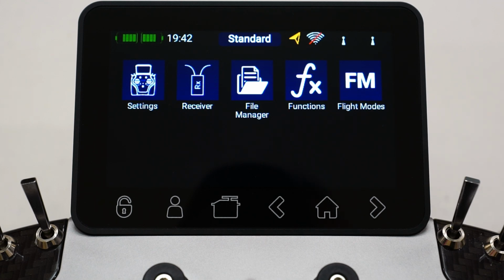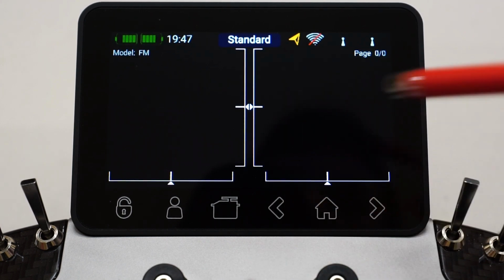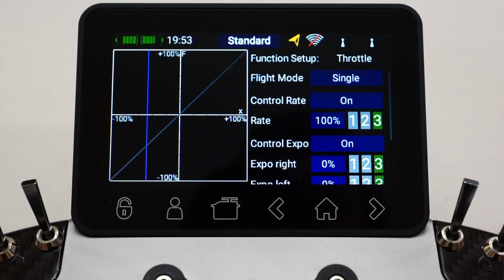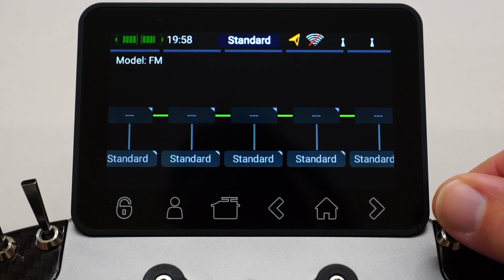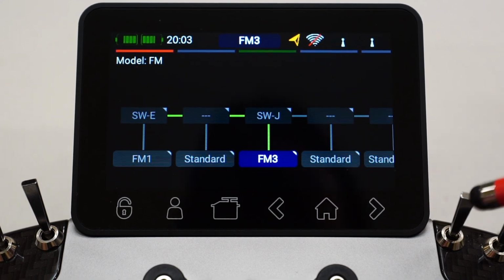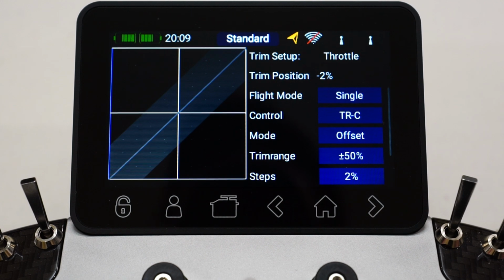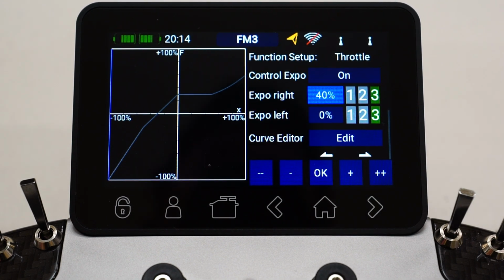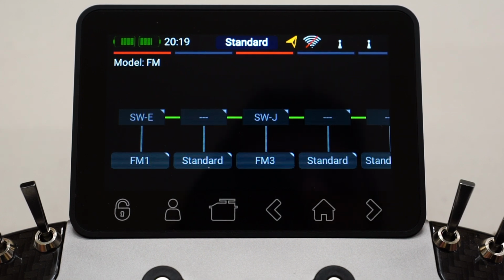PowerBox Core - Atom : Introduction to Flight Modes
Link to Flight Mode Switching Matrix - German and English versions available for download - Note you need to be a member of the PB Forum to access.: